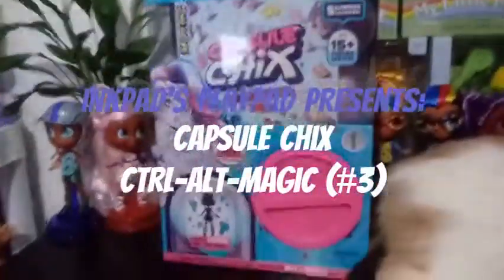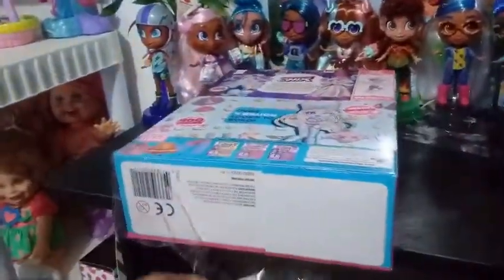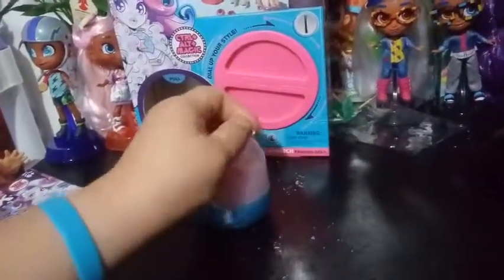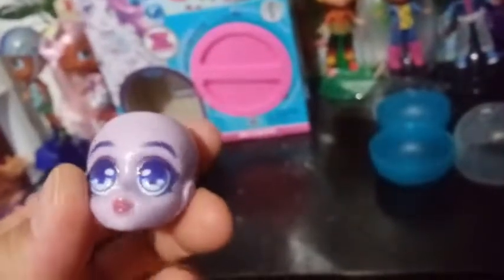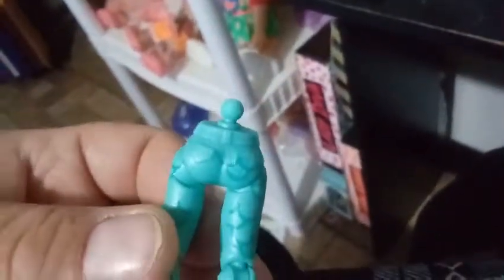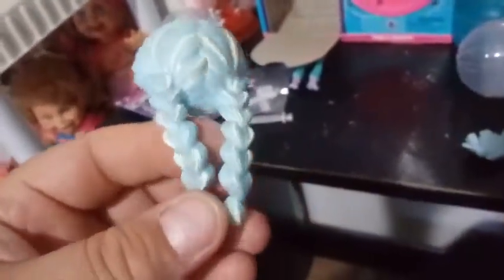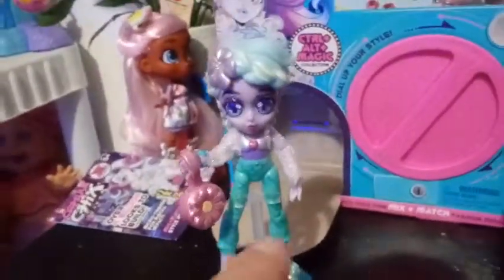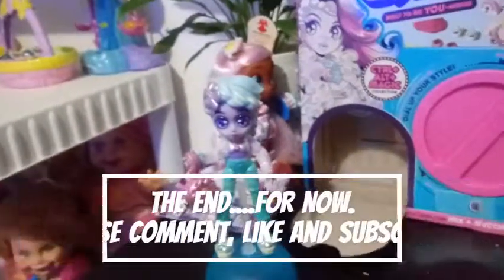Unboxing Capsule Chix "Ctrl-Alt-Magic" (#3)